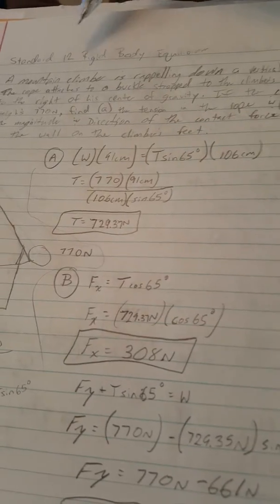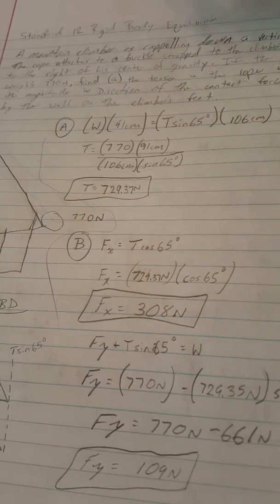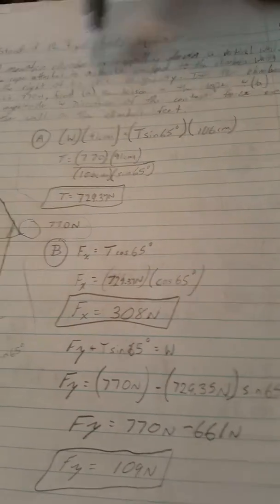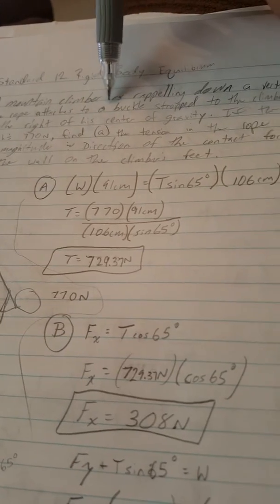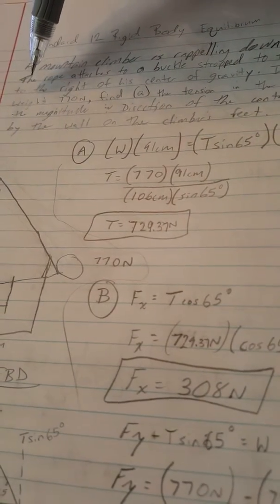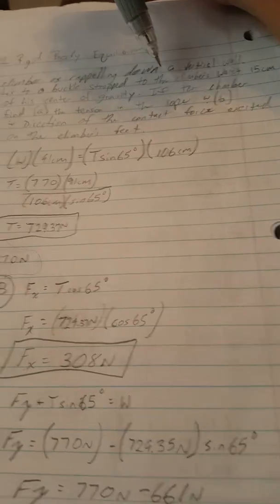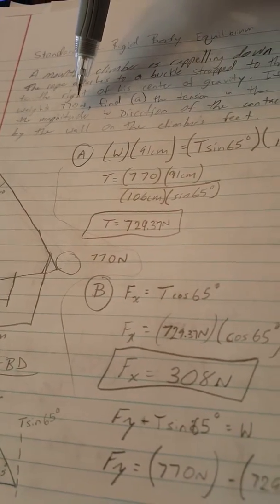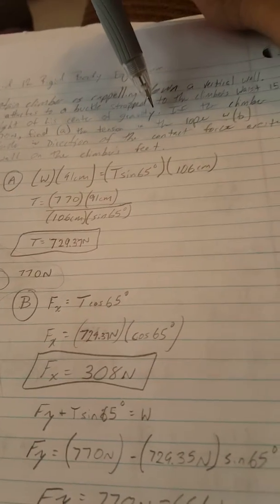Standard 12 rigid body equilibrium